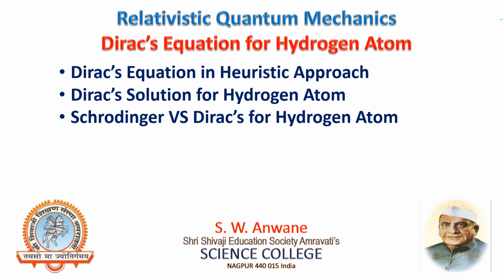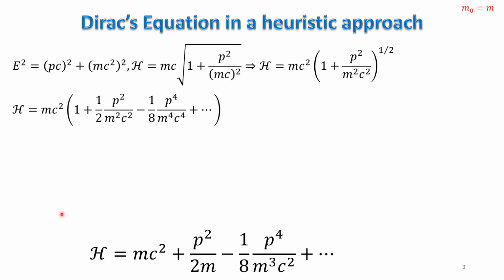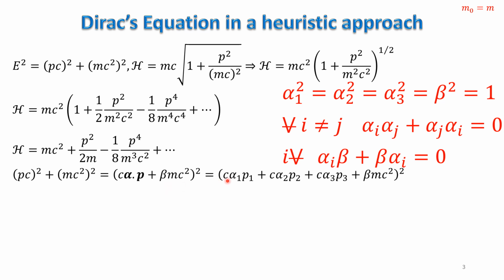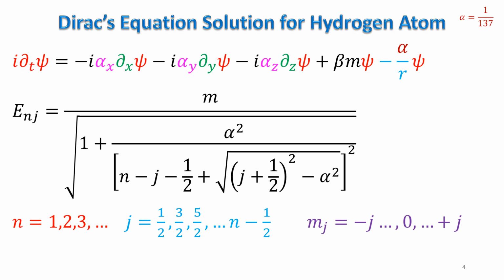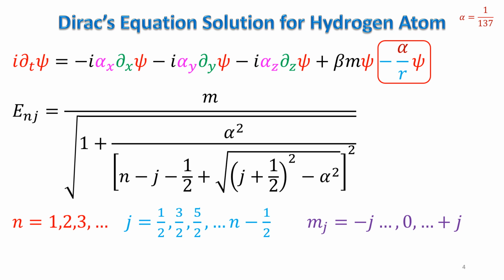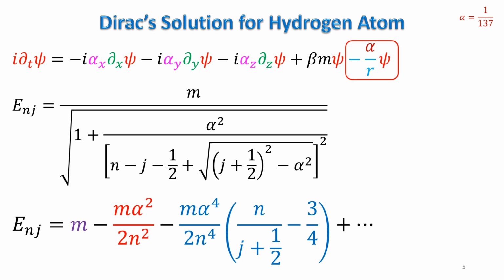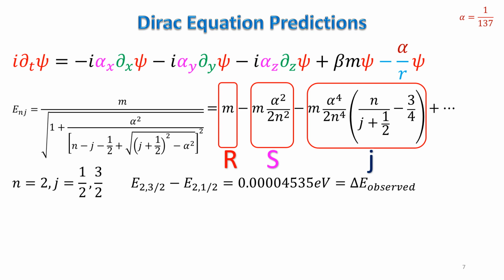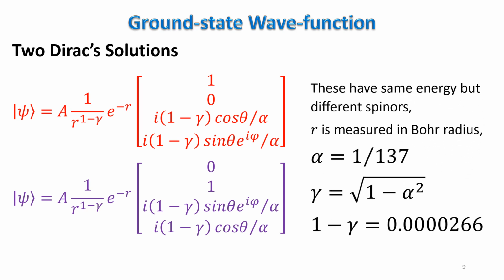Lecture 4 - Relativistic Quantum Mechanics: Dirac’s Equation for Hydrogen Atom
Contents:

Dirac’s Equation in Heuristic Approach
Dirac’s Solution for Hydrogen Atom
Schrodinger VS Dirac’s for Hydrogen Atom
Dirac Equation Predictions